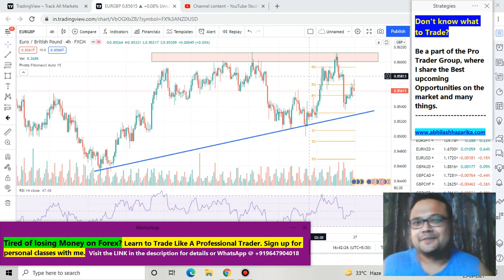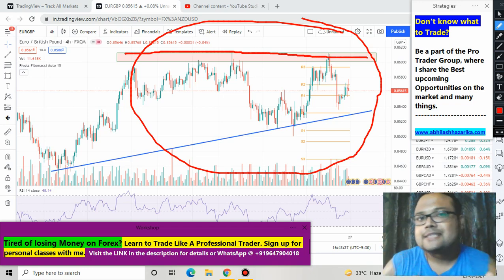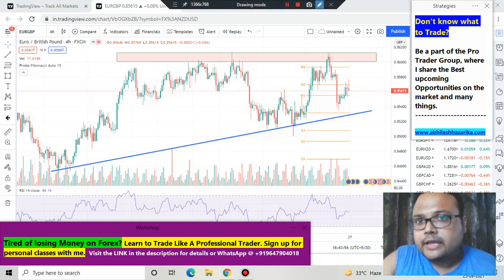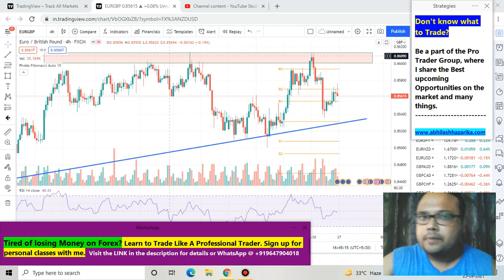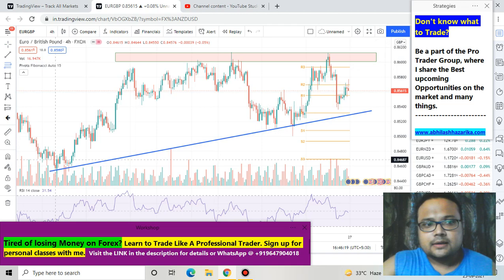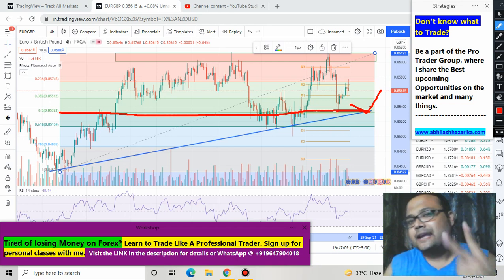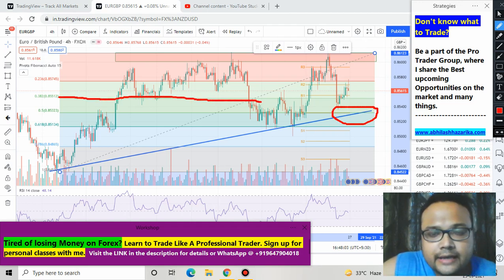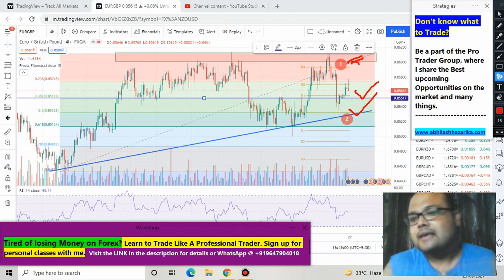EURGBP Strategy MONDAY 27 Sept | EUR GBP Analysis MONDAY 27 Sept | EUR GBP Forecast MONDAY 27 Sept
EURGBP Strategy today | EUR GBP Analysis Today | EUR GBP Forecast Today